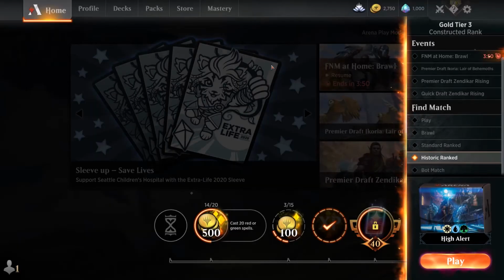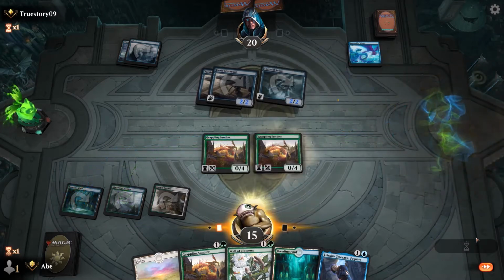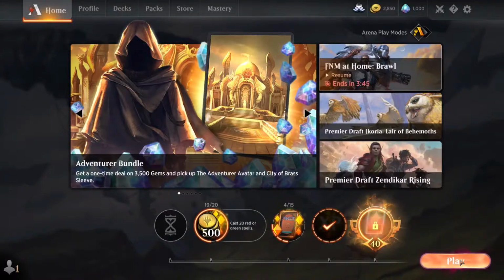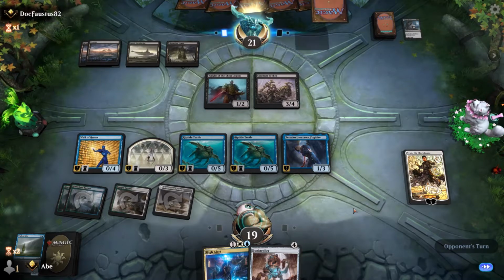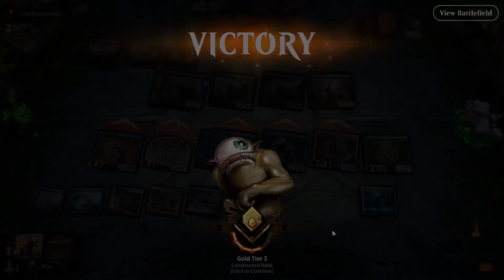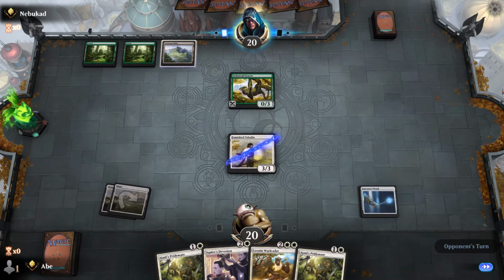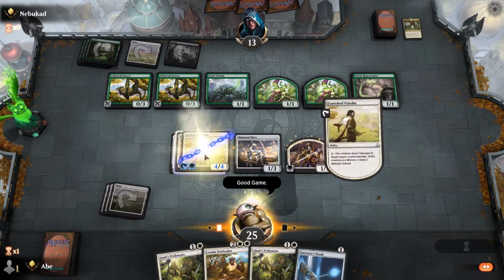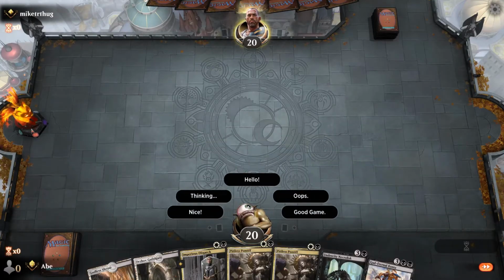MTG Arena Deck Showcase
Showcasing a few MTG Arena decks for a nice short MTG video. Deck lists below.

Decklists:

High Alert Deck:
3 Tetsuko Umezawa, Fugitive (DAR) 69
1 Arcades, the Strategist (M19) 212
3 Island (ANB) 113
2 Teyo, the Shieldmage (WAR) 32
2 Plains (ANB) 115
3 High Alert (RNA) 182
1 Forest (ANB) 112
3 Wall of Blossoms (JMP) 442
4 Wall of Runes (WAR) 75
3 Murmuring Phantasm (JMP) 157
4 Riptide Turtle (THB) 61
4 Wall of Mist (M19) 83
2 Wall of Vines (M19) 210
4 Grappling Sundew (GRN) 131
1 Glacial Fortress (XLN) 255
1 Hallowed Fountain (RNA) 251
1 Branchloft Pathway (ZNR) 258
2 Sunpetal Grove (XLN) 257
3 Temple Garden (GRN) 258
4 Breeding Pool (RNA) 246
4 Hinterland Harbor (DAR) 240
2 The Birth of Meletis (THB) 5
3 Junktroller (RNA) 235

Infinite Combo Deck:
4 Famished Paladin (RIX) 8
22 Plains (RIX) 192
4 Squire's Devotion (RIX) 25
4 Sorcerer's Wand (DAR) 231
2 Danitha Capashen, Paragon (DAR) 12
2 Resplendent Angel (M19) 34
3 Leonin Warleader (M19) 23
2 On Serra's Wings (DAR) 28
4 Ajani's Welcome (M19) 6
4 Ajani's Pridemate (M19) 5
2 Dawn of Hope (GRN) 8
2 Herald of Faith (M19) 13
2 Fountain of Renewal (M19) 235
2 Diamond Mare (M19) 231
1 Settle the Wreckage (XLN) 34

Sideboard:
2 Invoke the Divine (DAR) 22
1 Invoke the Divine (M19) 16
1 Settle the Wreckage (XLN) 34
2 Cleansing Nova (M19) 9
3 Leonin Vanguard (M19) 22
2 Impassioned Orator (RNA) 12
2 Evra, Halcyon Witness (DAR) 16
2 Healer's Hawk (GRN) 14

Afterlife Deck:
3 Tithe Taker (RNA) 27
5 Plains (M20) 264
4 Ministrant of Obligation (RNA) 16
2 Orzhov Enforcer (RNA) 79
6 Swamp (ANA) 5
4 Imperious Oligarch (RNA) 184
3 Seraph of the Scales (RNA) 205
3 Teysa Karlov (RNA) 212
2 Liliana, Dreadhorde General (WAR) 97
2 Open the Graves (M19) 112
2 God-Eternal Bontu (WAR) 92
3 Ravenous Harpy (M19) 115
1 Thallid Soothsayer (DAR) 107
2 Undercity Necrolisk (GRN) 87
2 Whisper, Blood Liturgist (DAR) 111
1 Cavalier of Night (M20) 94
2 Godless Shrine (RNA) 248
2 Isolated Chapel (DAR) 241
2 Orzhov Guildgate (RNA) 253
4 Forsaken Sanctuary (M19) 250
1 Scoured Barrens (M20) 251
1 Ethereal Absolution (RNA) 170
3 Pitiless Pontiff (RNA) 194